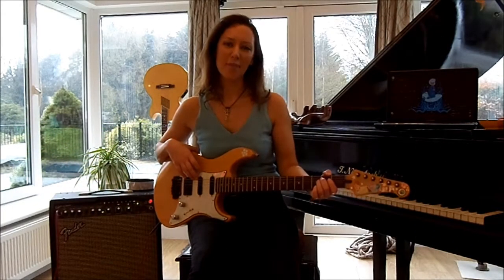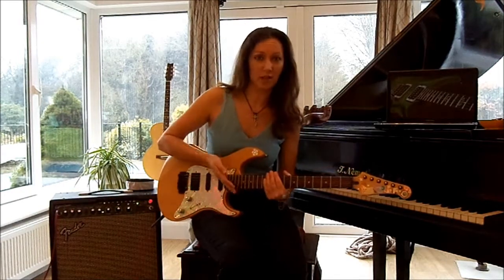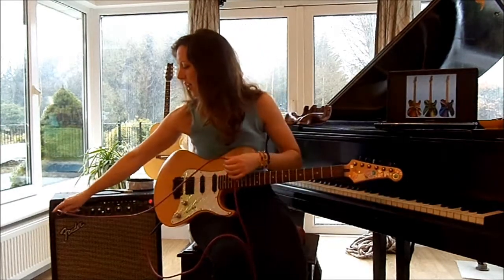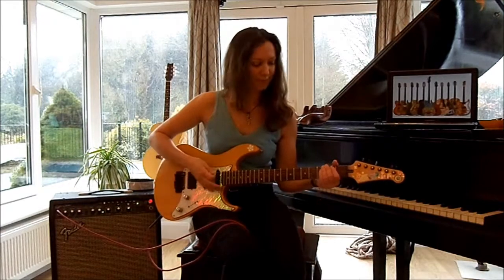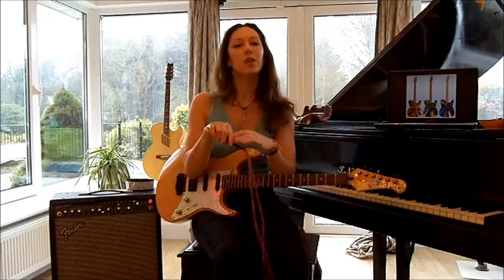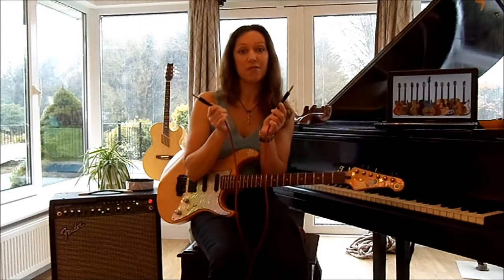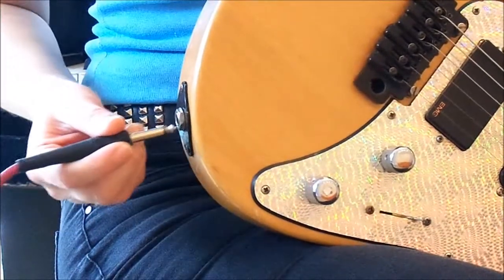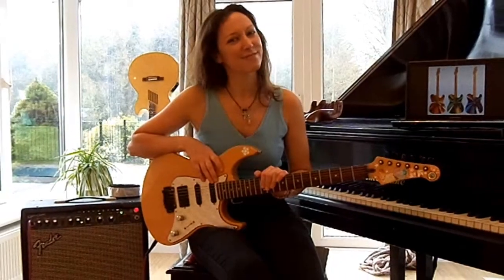Sierra Dupre - How To Plug In Your Guitar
In this video I will show you how to plug your guitar lead into your guitar and amplifier. This should make a massive difference to your overall guitar sound. I hope you can use the skills and techniques you learn here and apply them at home - or on stage!
More videos to come - and feel free to send me requests.
Sierra.    Lml